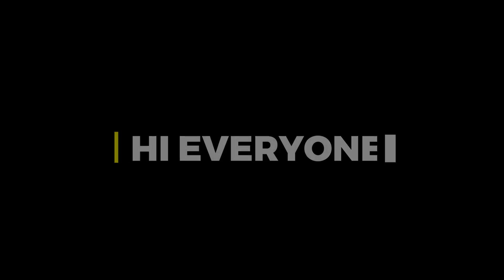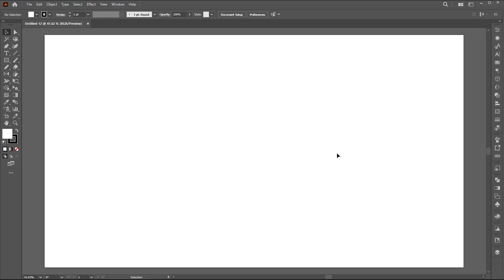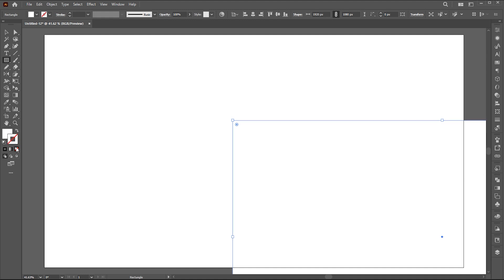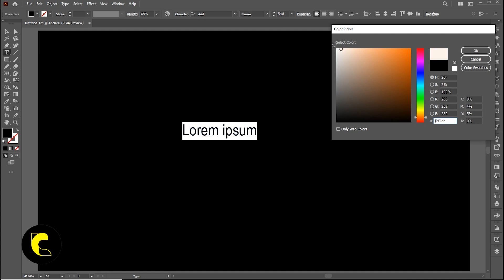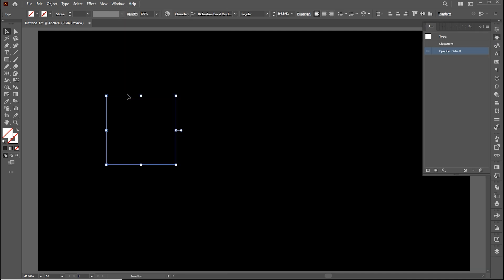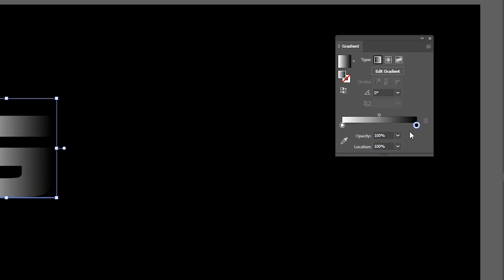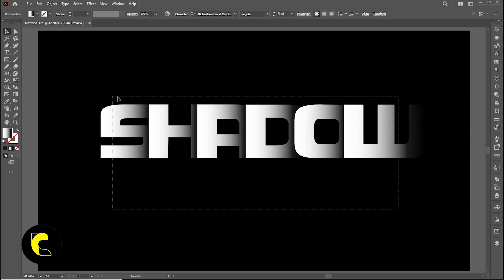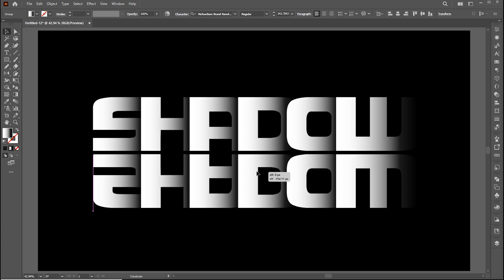Overlapping Shadow Text Effect With Reflection in Adobe Illustrator | Typography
Hi everyone,
In this video, I will teach you how to create an Overlapping Shadow Text Effect With Reflection in Adobe Illustrator | Typography | Adobe Illustrator | Learn Creative.

Keep learning..!

illustrator tutorial,
adobe illustrator,
learn creative

Learn Creative